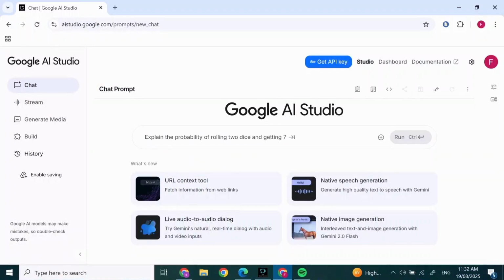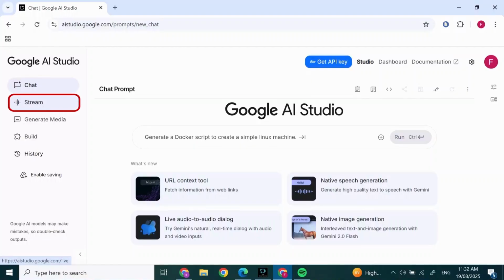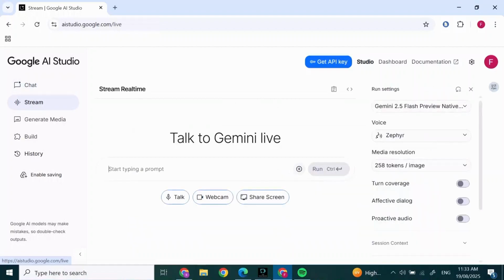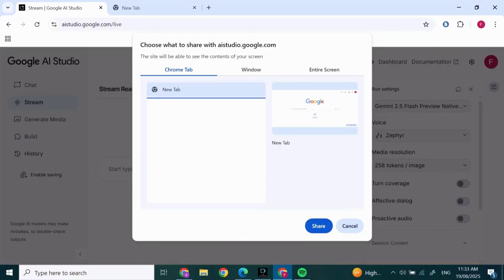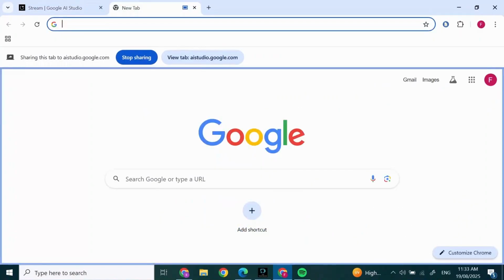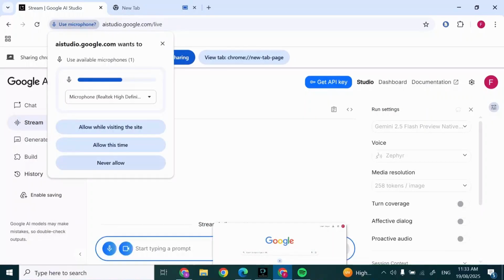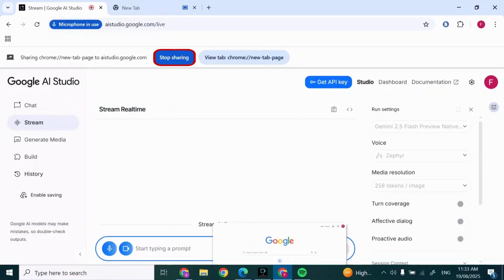HOW TO SHARE SCREEN WITH GOOGLE AI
Intro Paragraph:
Learn how to share your screen with Google AI quickly and easily. This guide covers step-by-step instructions, troubleshooting common issues, and optimizing settings for smooth screen sharing.

What You’ll Master:

Share your screen with Google AI step-by-step

Enable screen sharing permissions

Fix screen not showing issues

Adjust resolution and performance settings

Share windows, tabs, or full screen

Troubleshoot connection problems

Ensure privacy and security during sharing

Engagement Booster:
Pro Tip: Make sure your browser and Google AI are updated to avoid screen sharing errors.